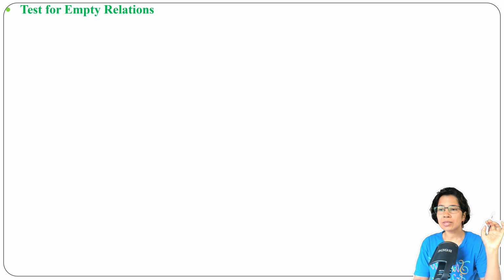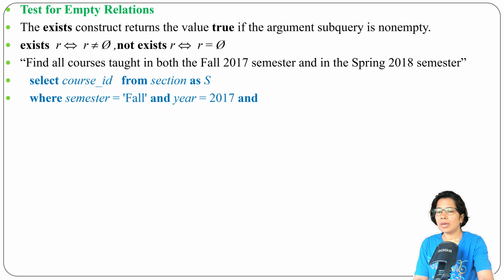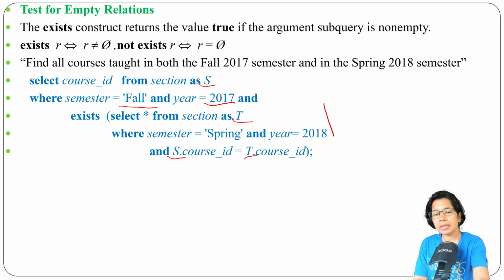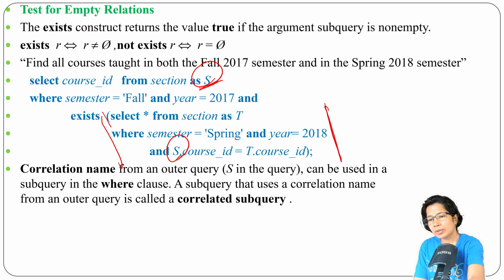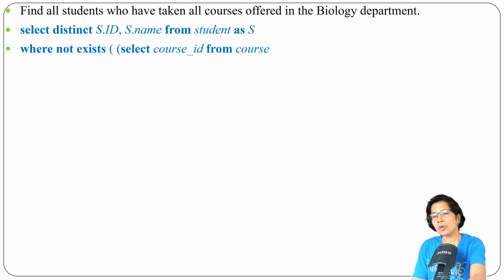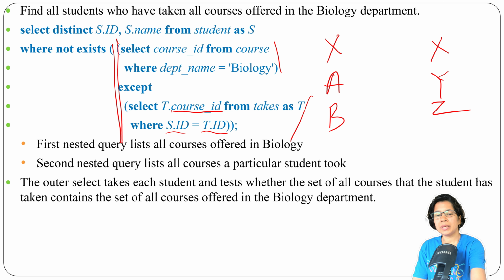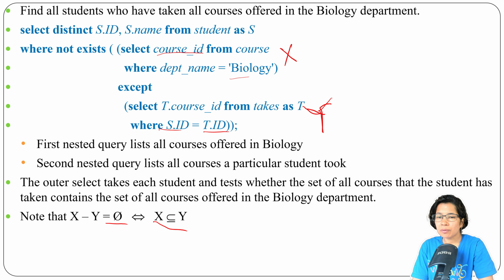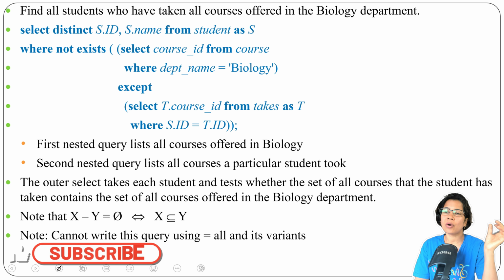Ch 3.13 : Test for Empty Relations, exists & not exists | DBMS lectures by @MonalisaCS​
This video explains Nested Subqueries with exists & not exists

⏰ Time stamp
➡️ 0:00 Intro & Revision
➡️ 0:14 Exists
➡️ 0:41 Example 1
➡️ 3:35 Example 2